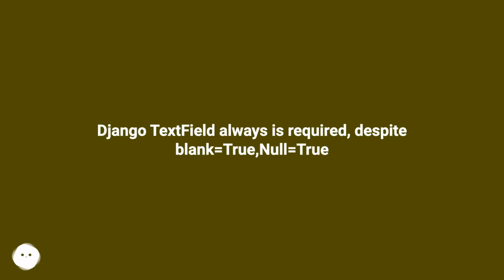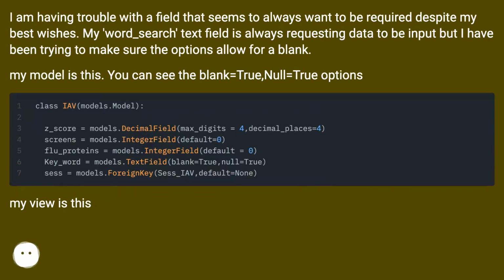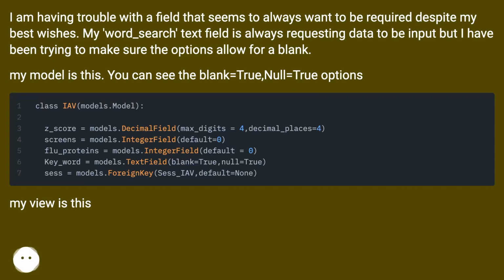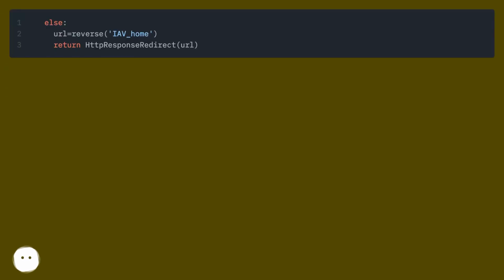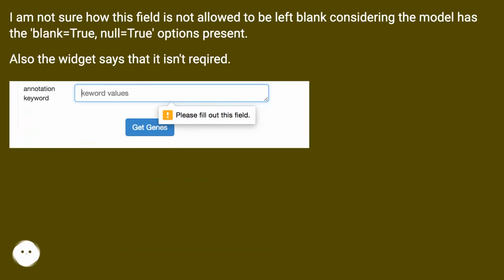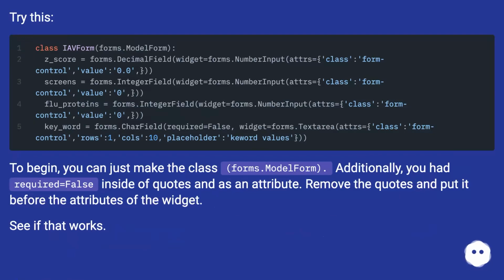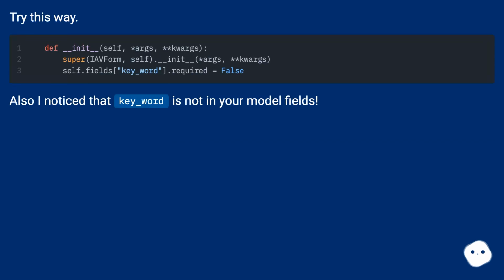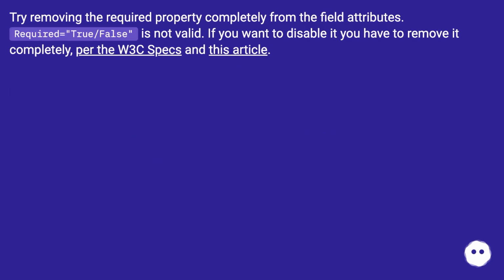Django TextField always is required, despite blank=True,Null=True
Chapters
00:00 Django Textfield Always Is Required, Despite Blank=True,Null=True
01:34 Accepted Answer Score 4
02:09 Answer 2 Score 0
02:28 Answer 3 Score 0
02:48 Thank you